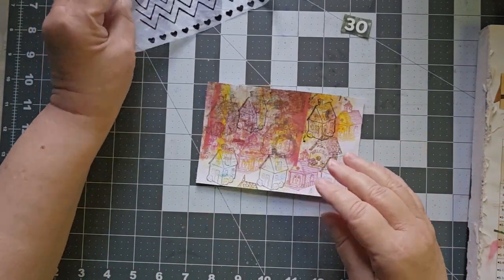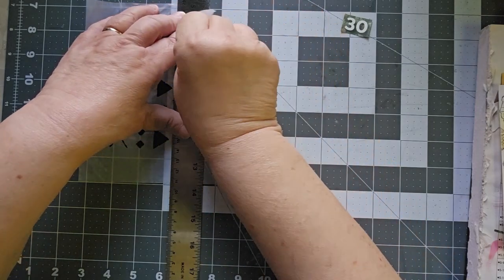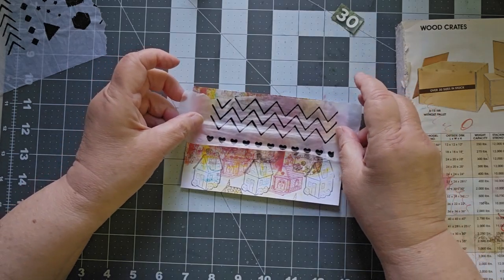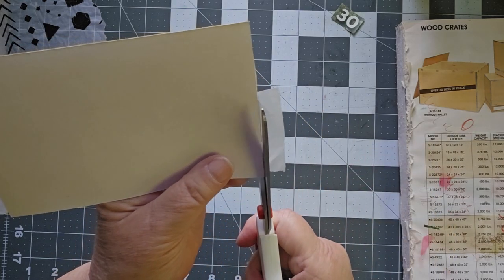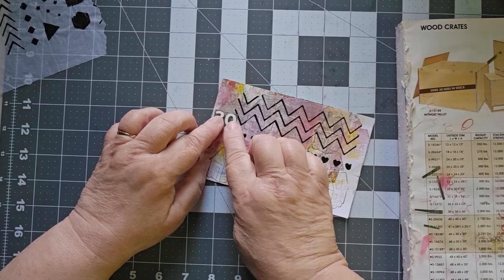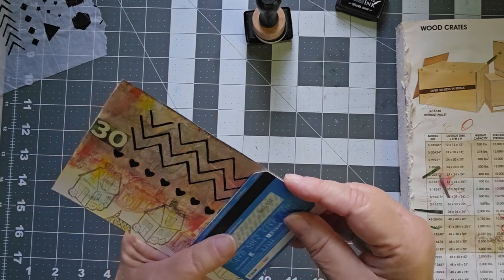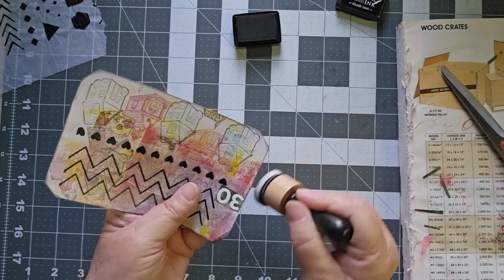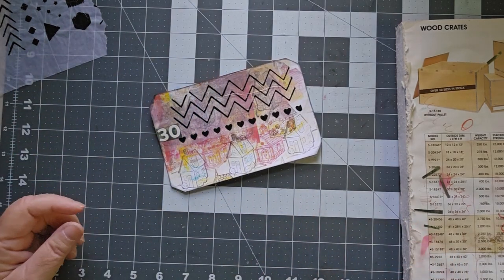We're almost Done!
Whee! The finish line is in sight! No winners or losers, but a whole lot of fun.